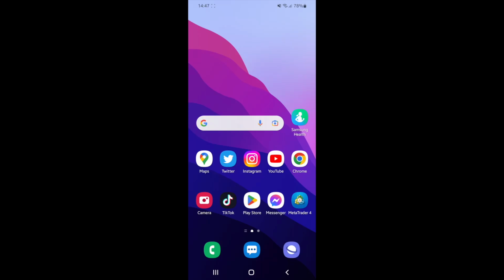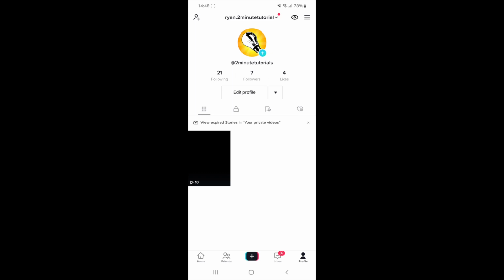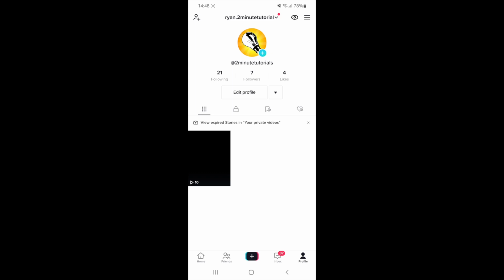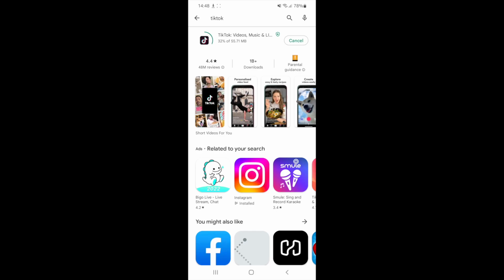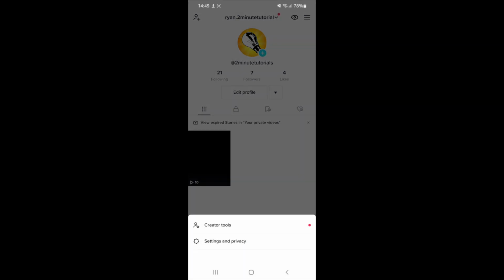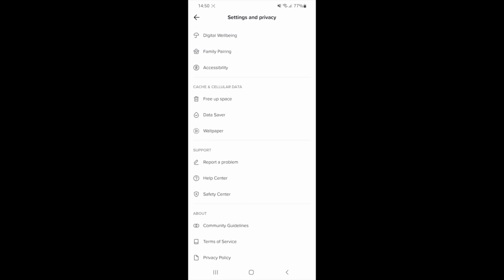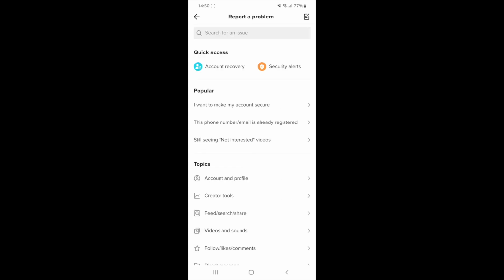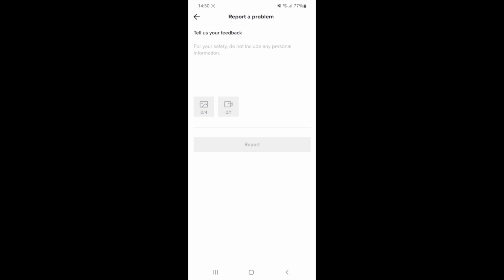SOLVED! - How to Fix TikTok Shadow Ban 2022! - Fastest Way to Fix TikTok Shadow Ban